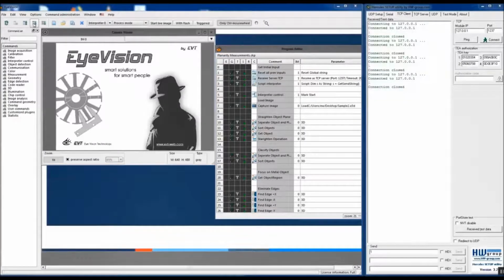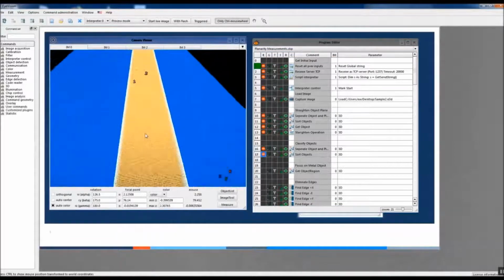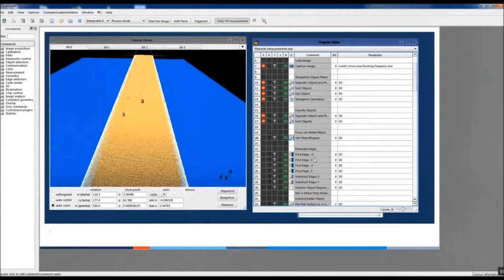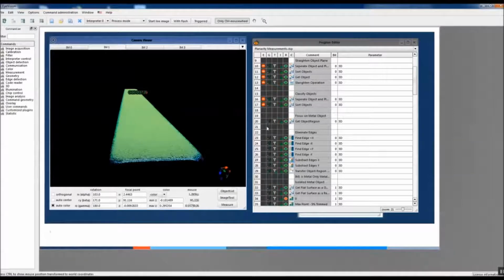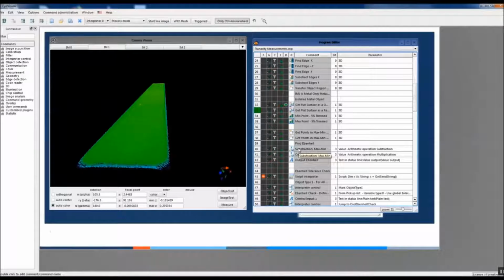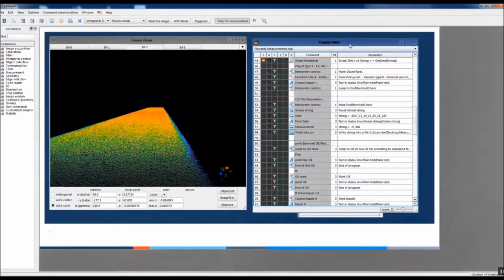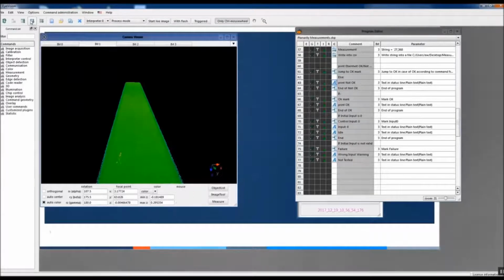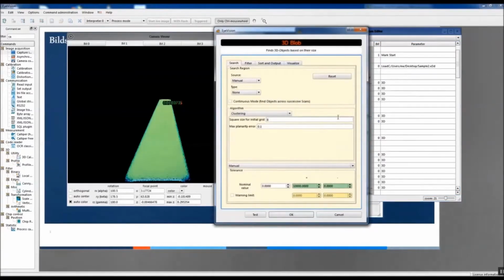Flatness Measurement Tutorial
The project is described in detail. The difference between the highest and lowest points are measured after necessary post-process operations.